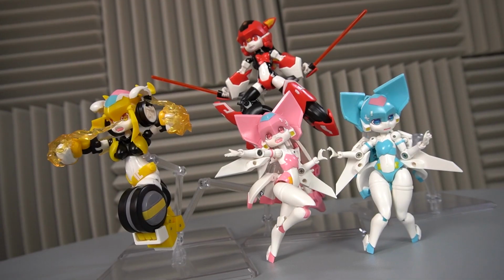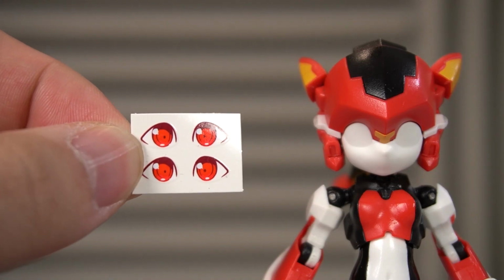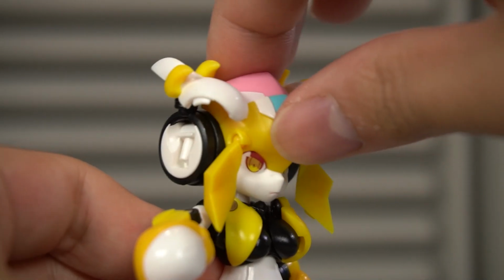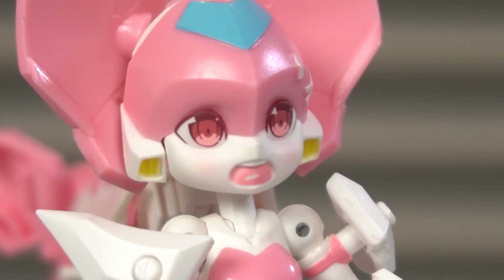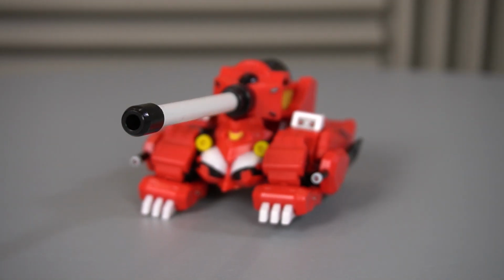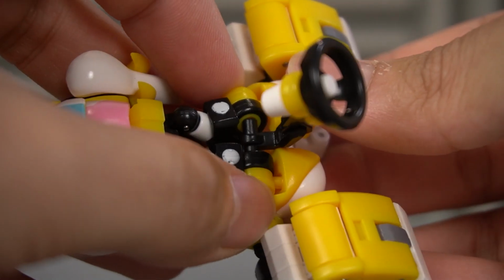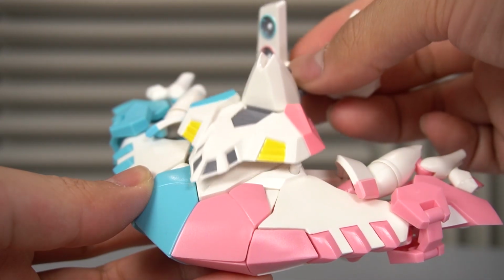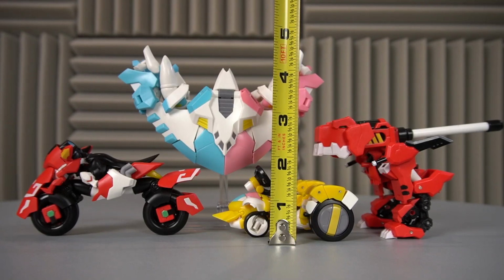WHY | Big Firebird Magic Henshin Review - PART 1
Here's the first part of my Big Firebird Magic Henshin Review! It's a set of 5 transformable robot girls that combine to form a bigger girl. But I have to wonder: WHY does this exist. No answers in this video, but Big Firebird should sound familiar...Nicee.

► Skip to 13:22 for Part 2